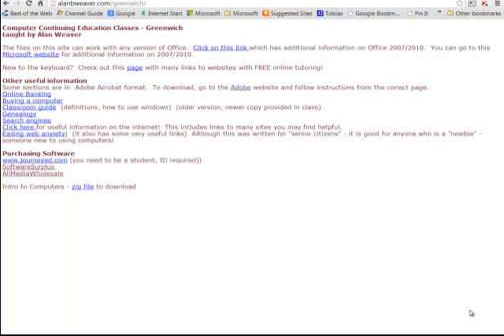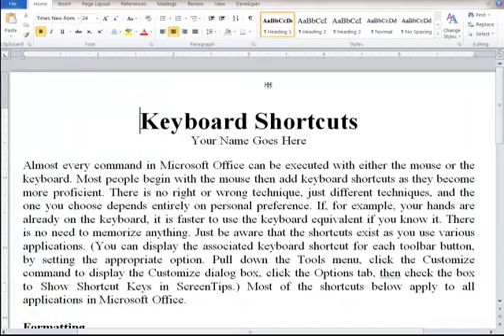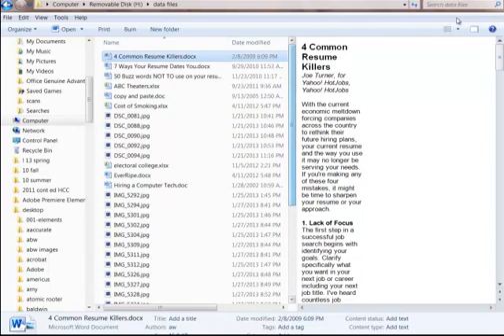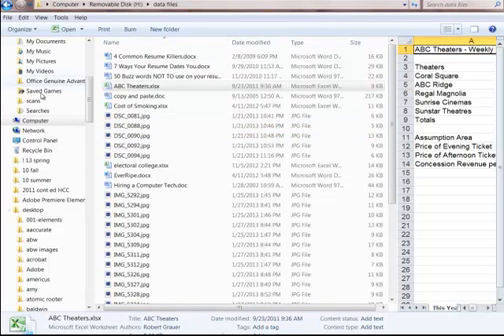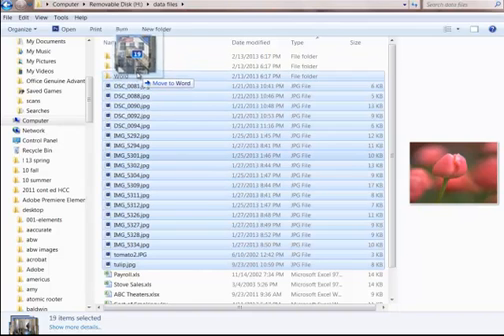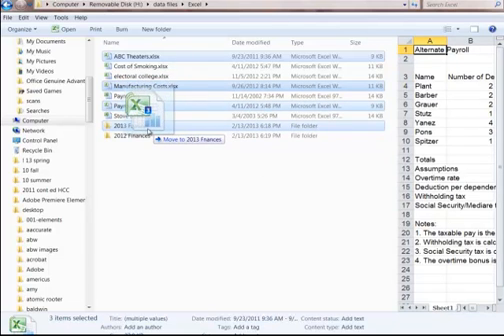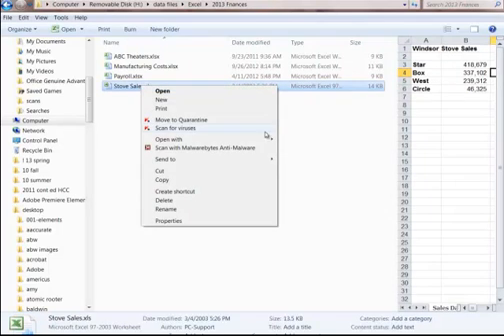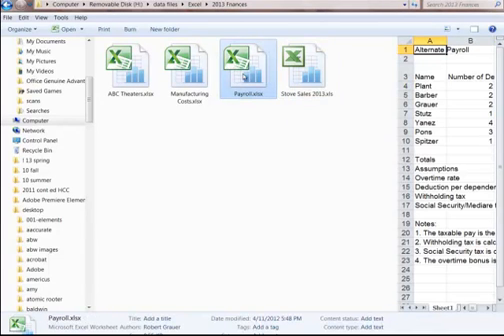Download, open zip file, create folders, move files in Windows 7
Brief instructions on how to download a zip file (make sure you trust the site and that you have an antivirus), extract files, create folders, move/copy/rename files.

apologies for the poor sound quality, I tried to speak clearly.